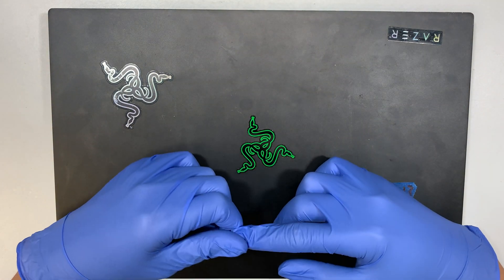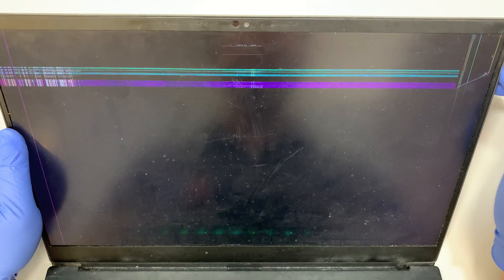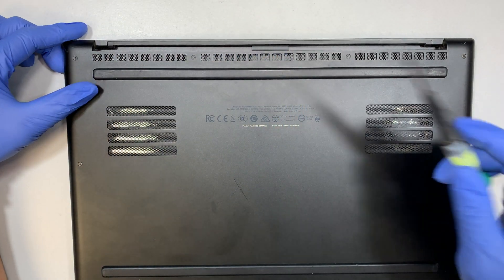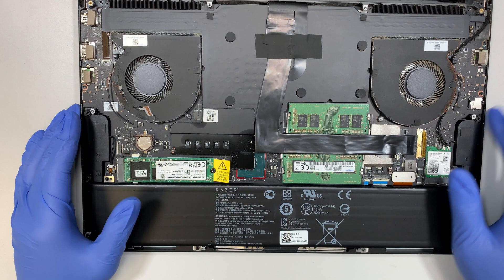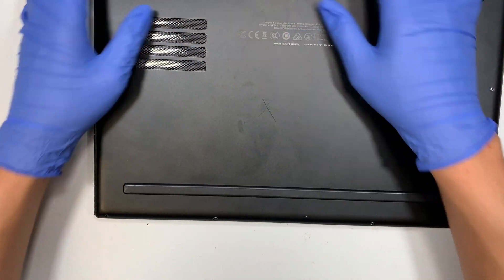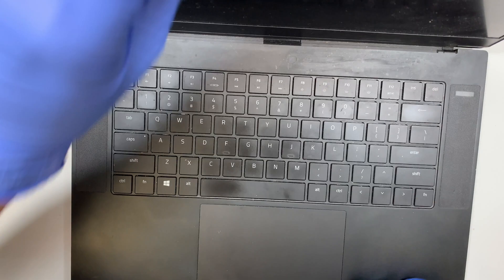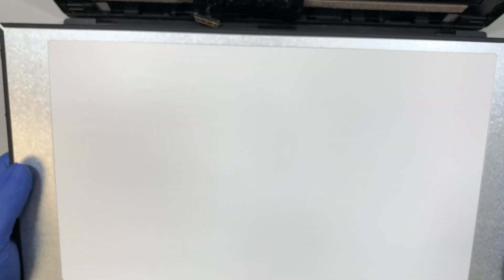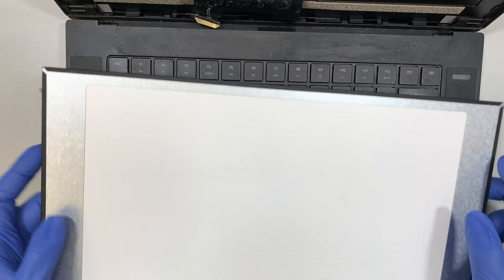Razer RZ09 0313 LCD Screen Replacement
How to replace Razer gaming laptop screen.

This model is:
- Razer RZ09
- Razer RZ09-0313

Where to buy the LCD Screen LQ156M1JW08 240hz?

(Silver Color)

Adhesive Red Tape:

Torx Screwdriver Kit: